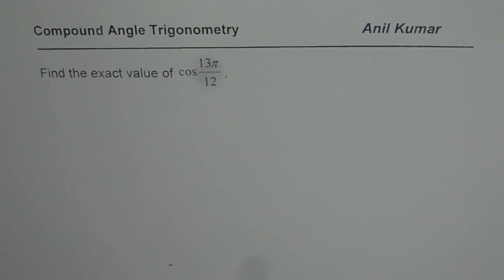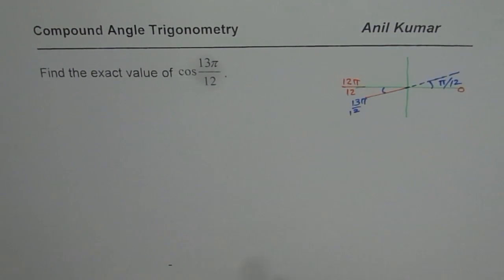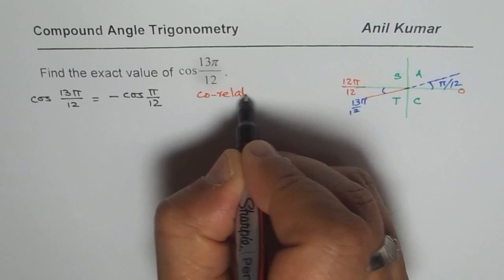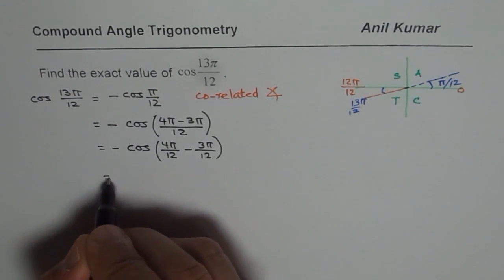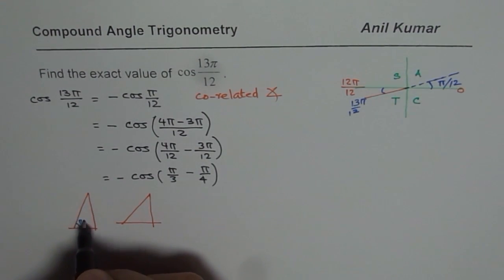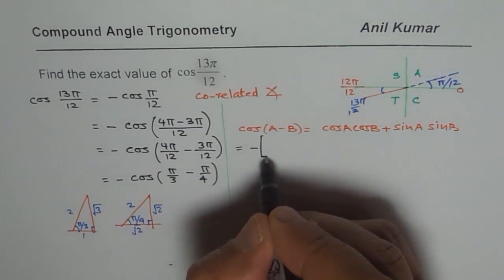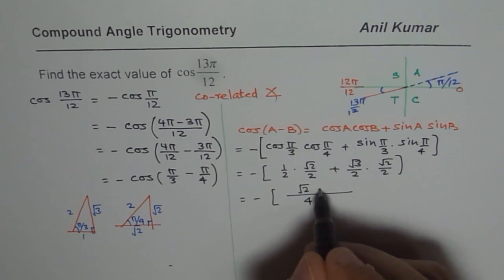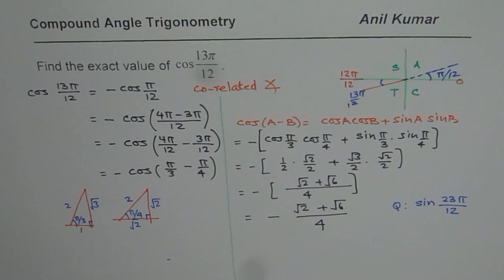Exact Value Trigonometric Ratio cos(13 pi/12)